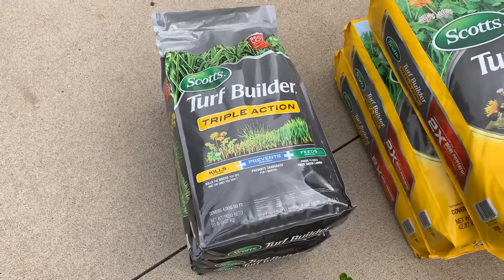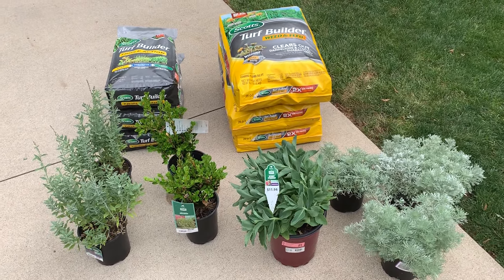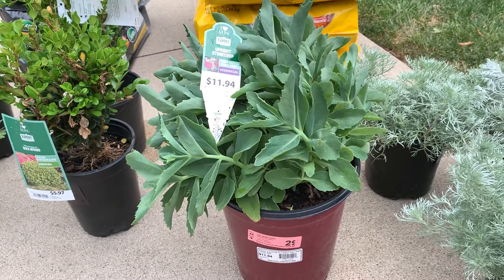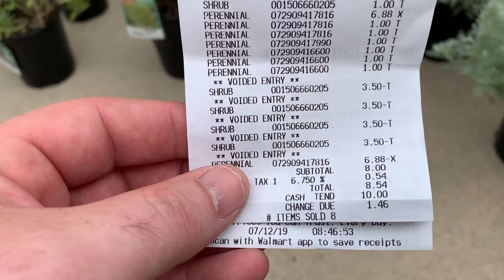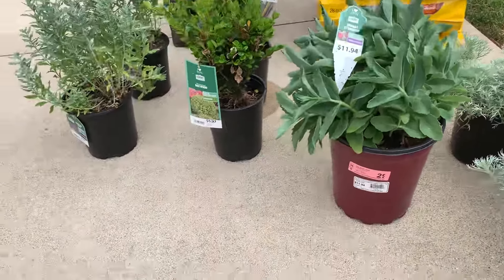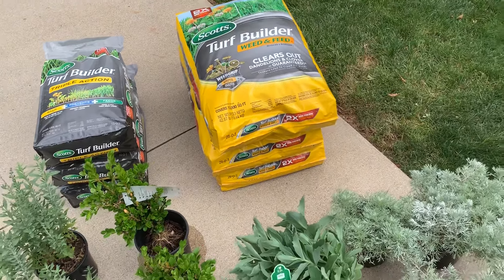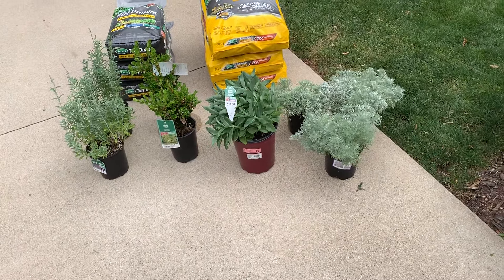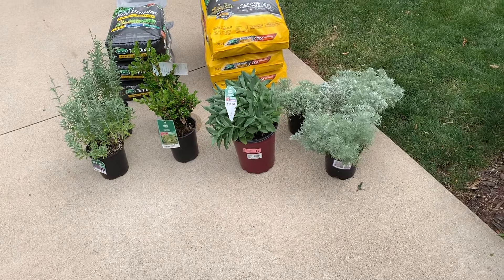Walmart Lawn & Garden Mega Clearance